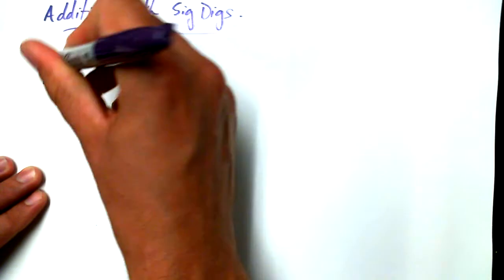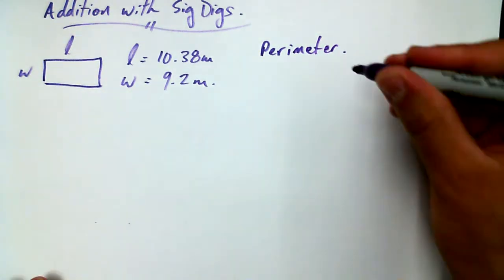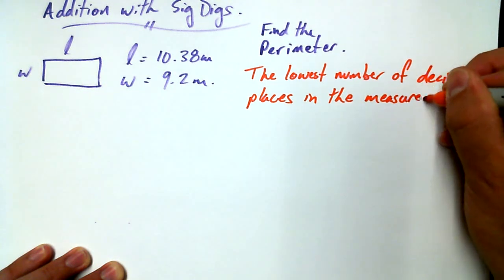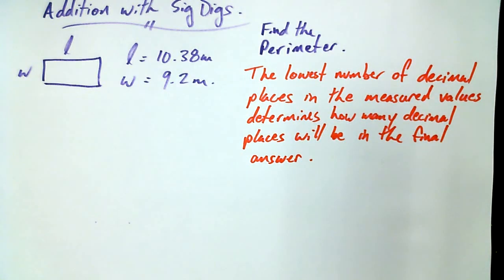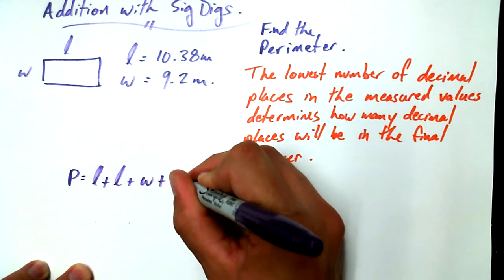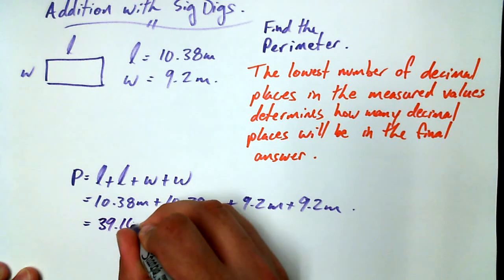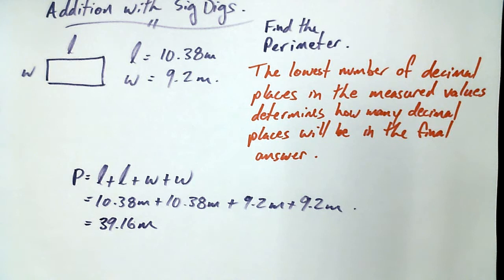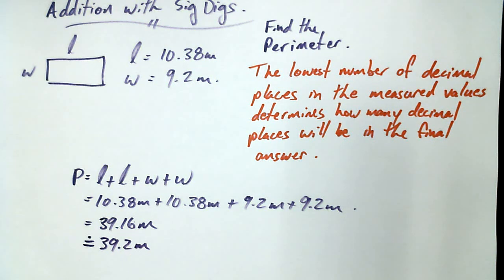1 1D Adding with Sig Digs